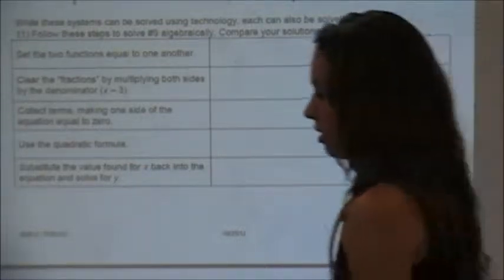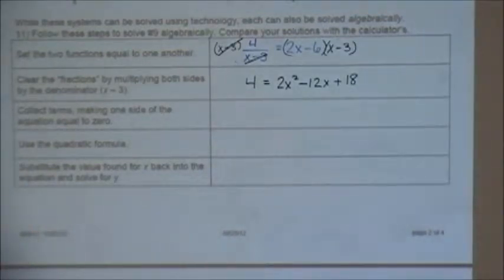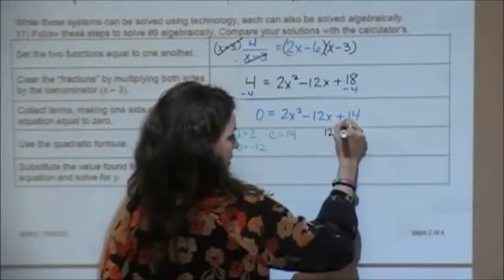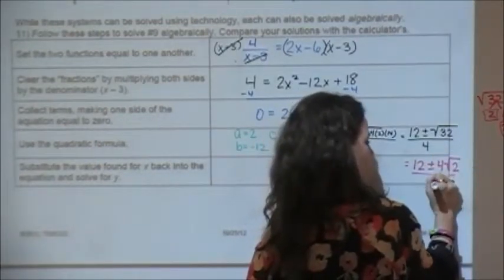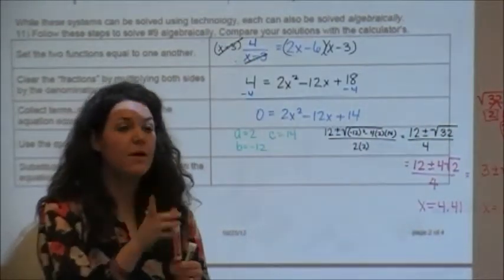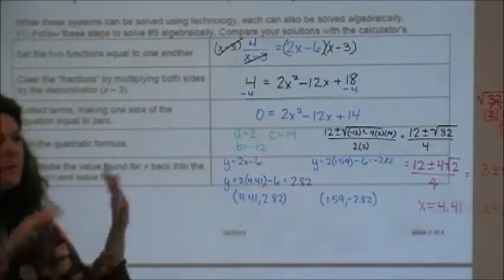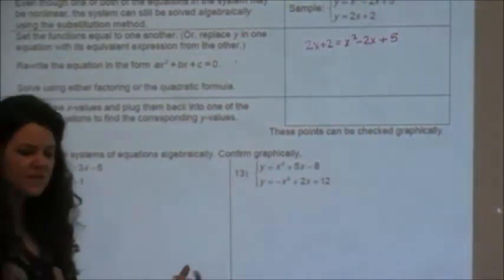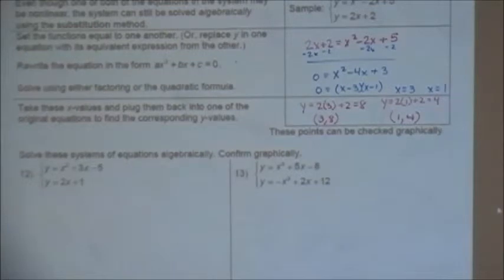Solving Combined Systems